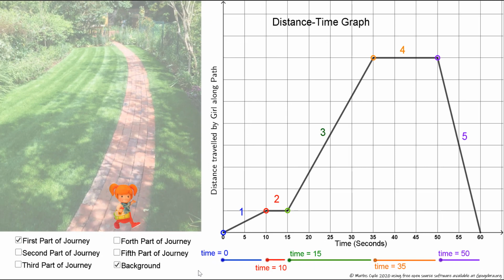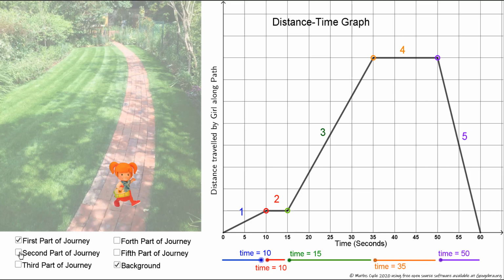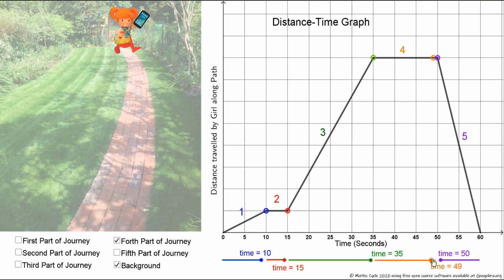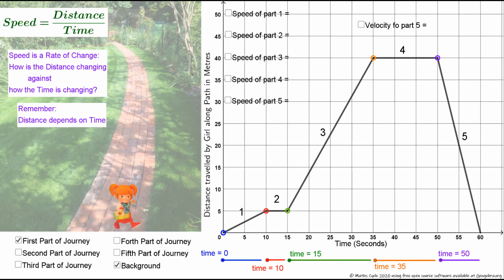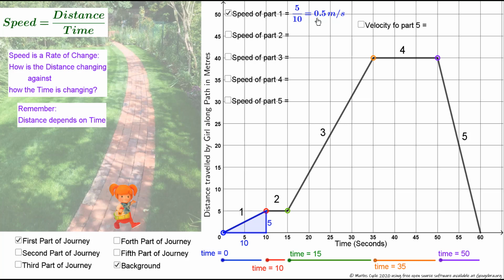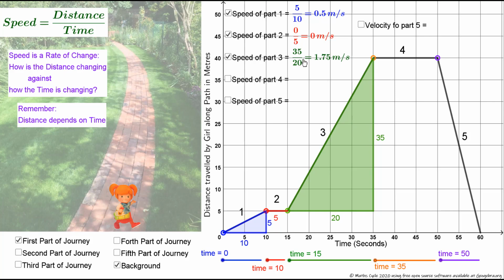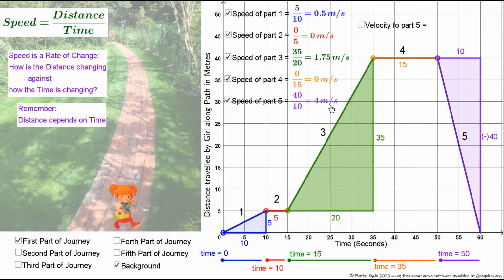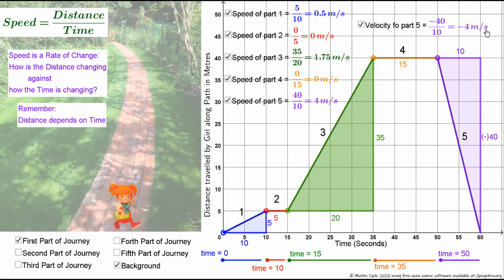Introduction to Distance Time Graphs and Speed Formula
For Junior and Senior Cycle Maths.
This is an introduction to Distance-Time Graphs. You will learn how to read a distance-time graph and how to use the speed formula to calculate the speed of the different sections of the graph.